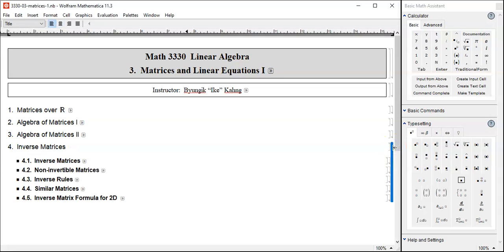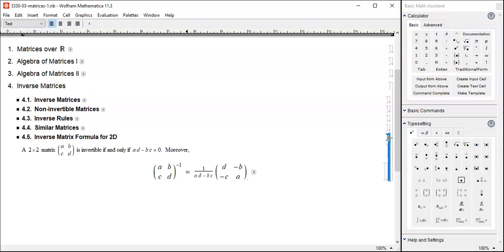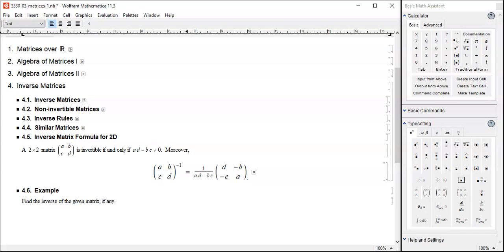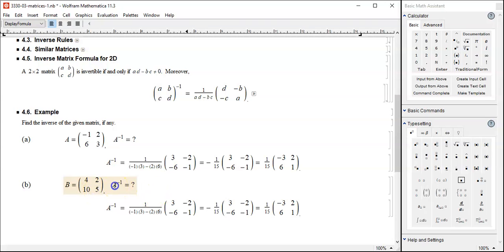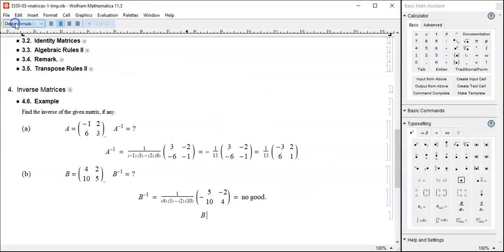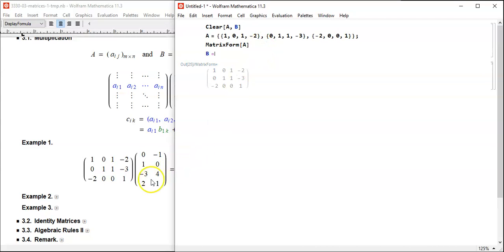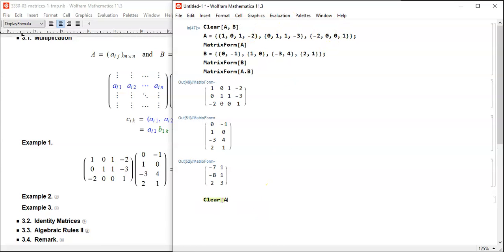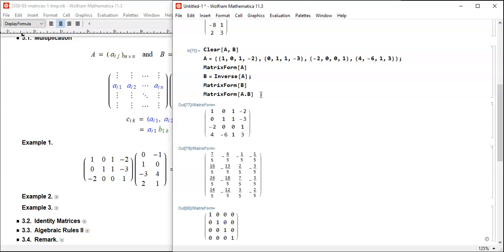3330 03 Matrices 4